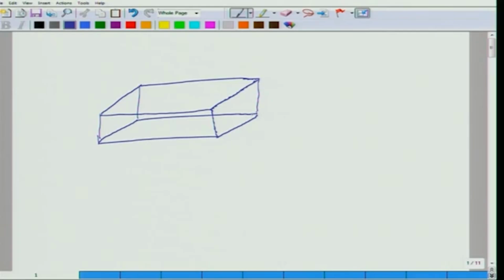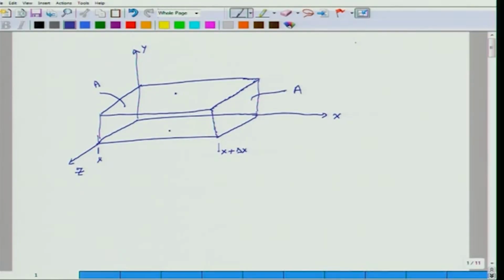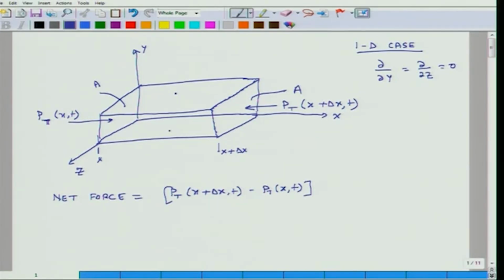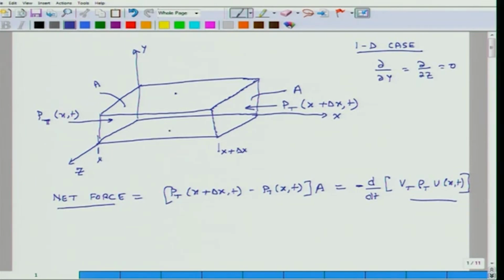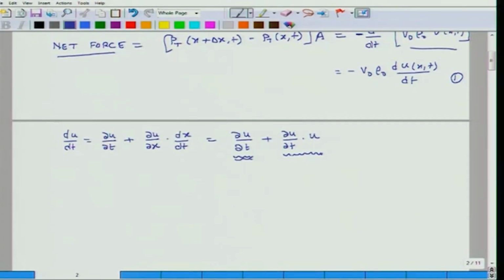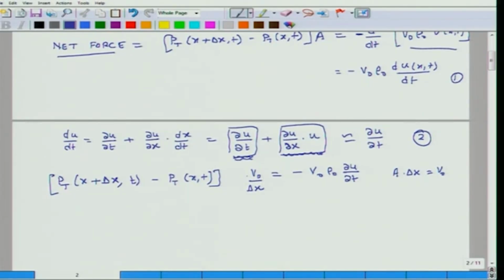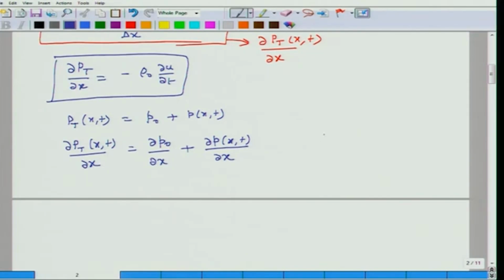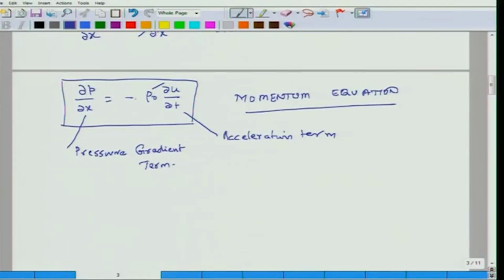Lec08: The Momentum Equation